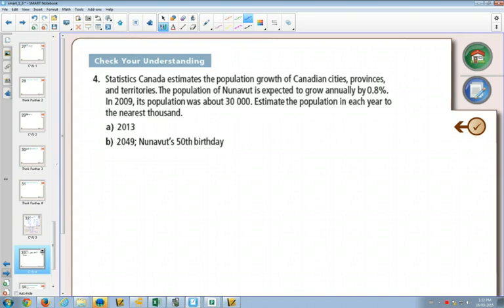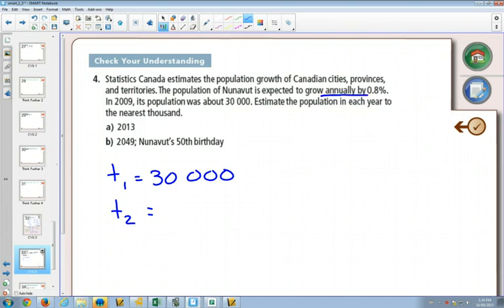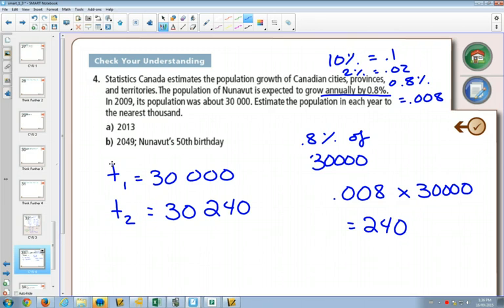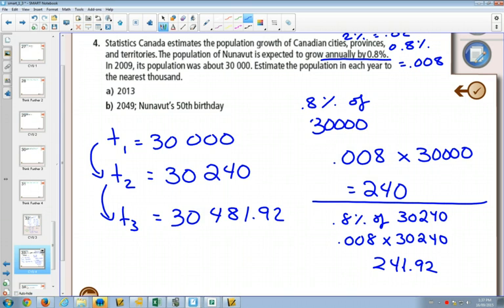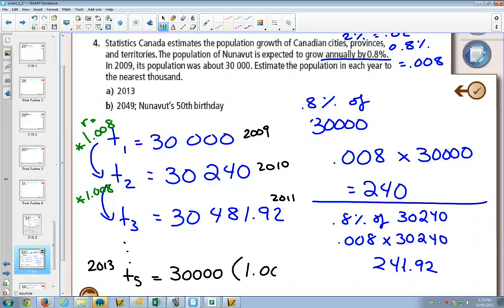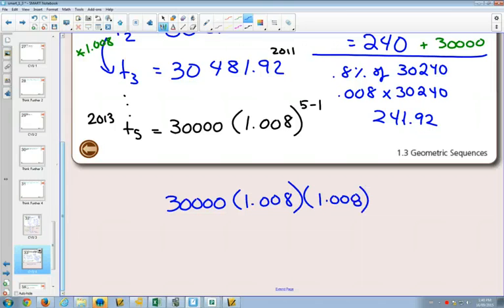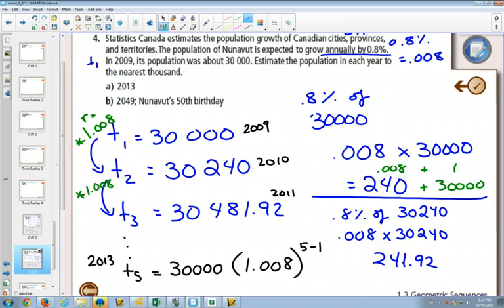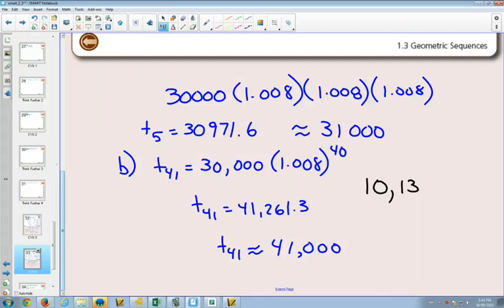30SP 1 3 Example 4